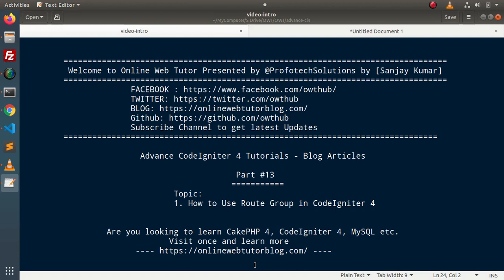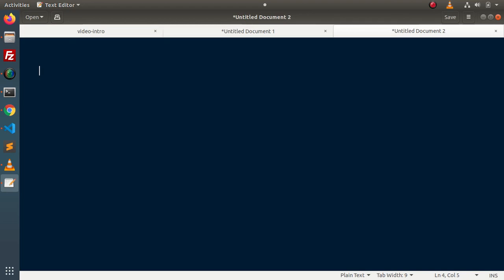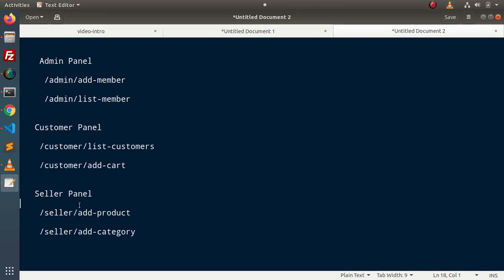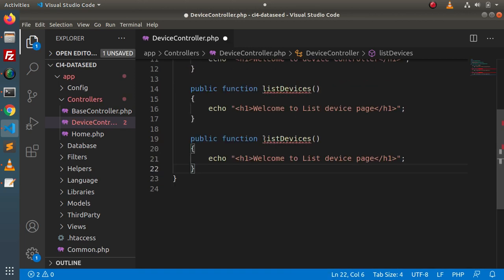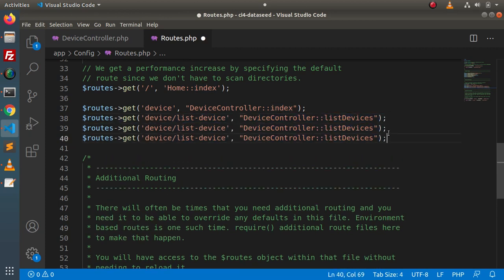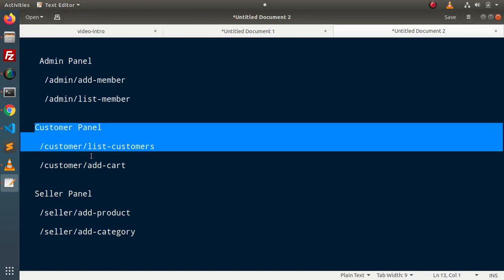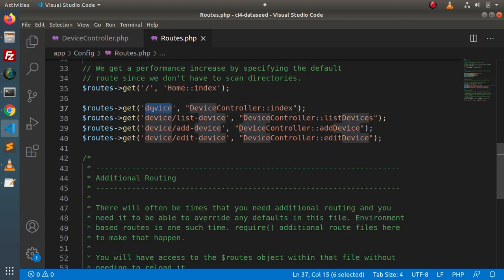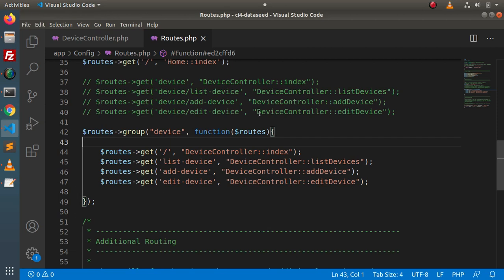Advance CodeIgniter 4 Framework Tutorials #13 Concept of Route Group in CodeIgniter 4 Tutorial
How To Work with Filters in CodeIgniter 4 Tutorial